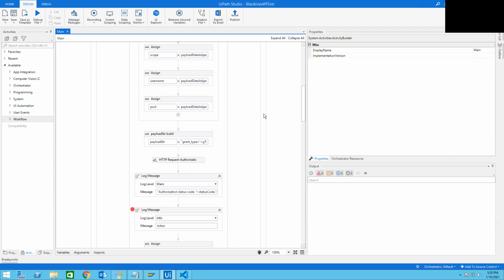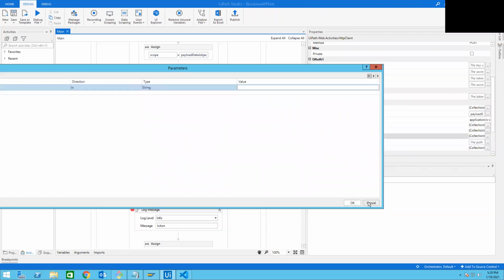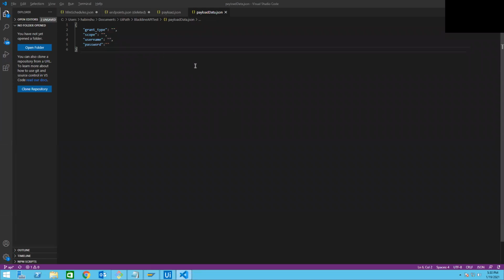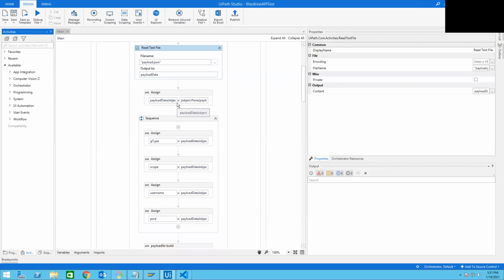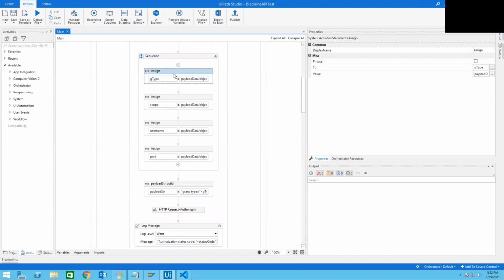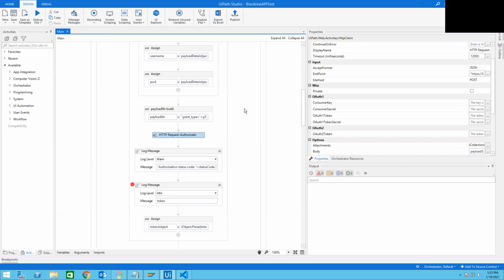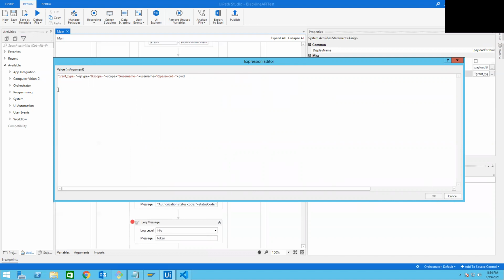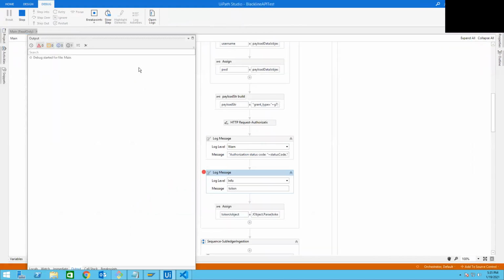How to send data through the body field of http request activity within UiPath Studio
In this video, you will learn how to send data via API using http request activity. The data to be sent is read from a JSON file, parsed before building a string which is then passed to the body of the activity.